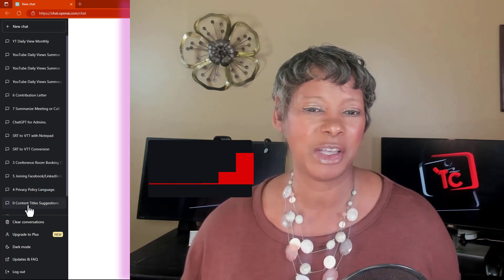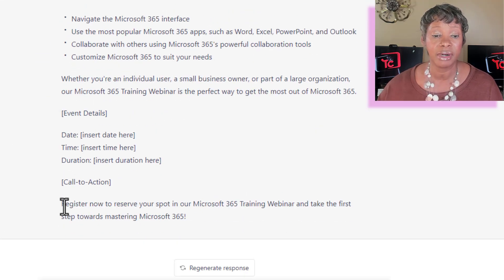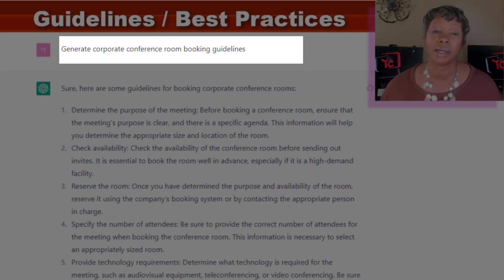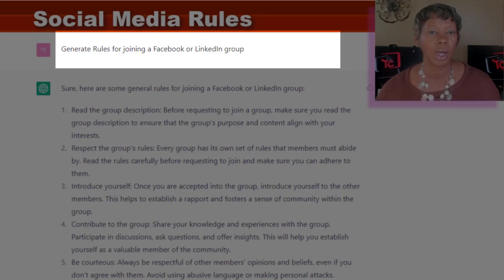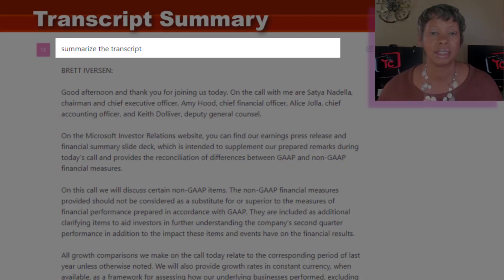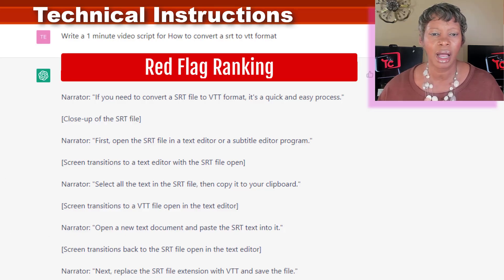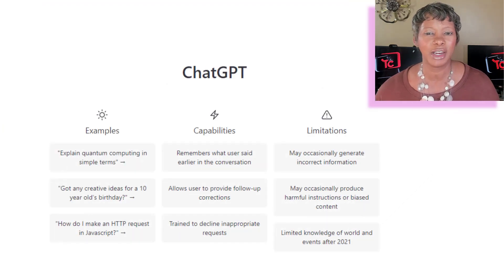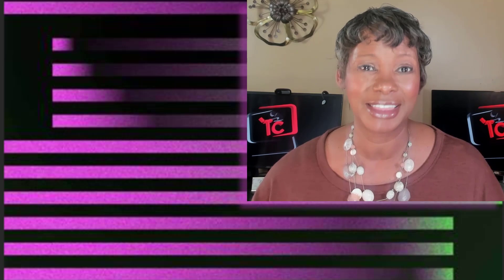Let ChatGPT Creates Your First Draft/Practical Business Use & Rankings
The video explores OpenAI ChatGPT for practical business use. You can use natural language processing to create your first draft. Here are several examples and my rankings that may help you decide to create a free ChatGPT Account.

0:00 Introduction
0:48 Content Creators
1:24 Marketing Flyers
2:06 Icebreakers
2:55 Office Guidelines / Best Practices
3:31 Legal Policy
4:17 Social Media Rules
4:45 Composing a Letter
5:32 Transcript Summary
6:28 Analytics